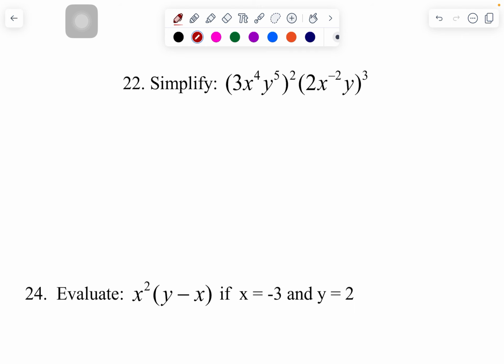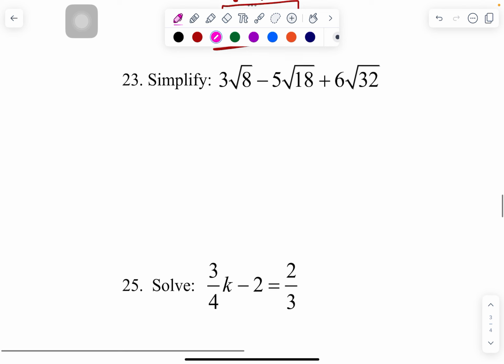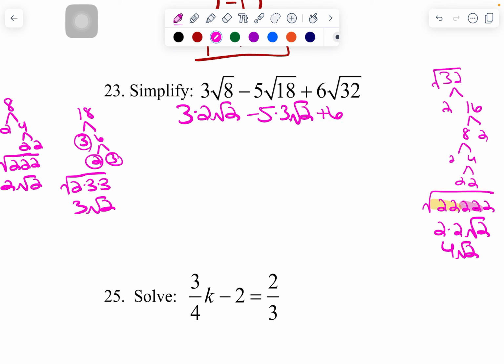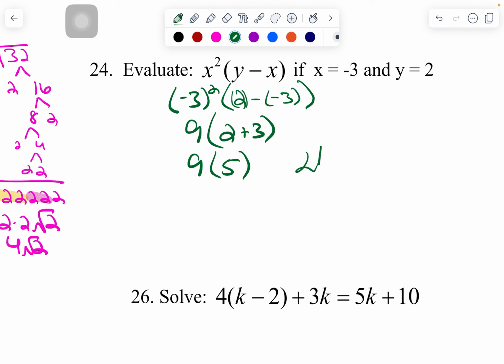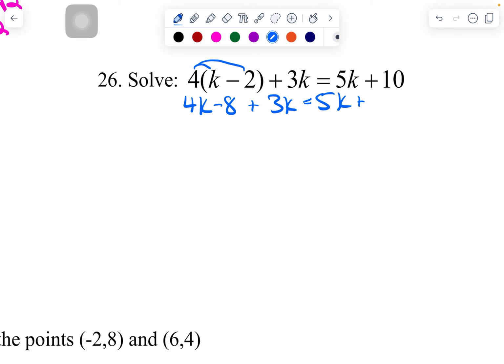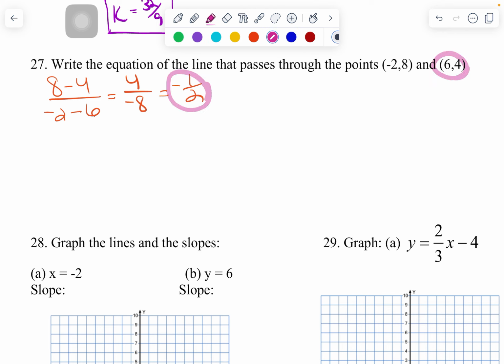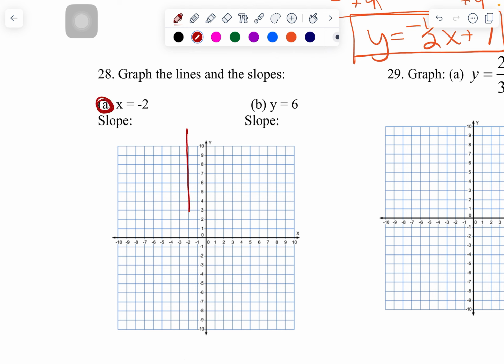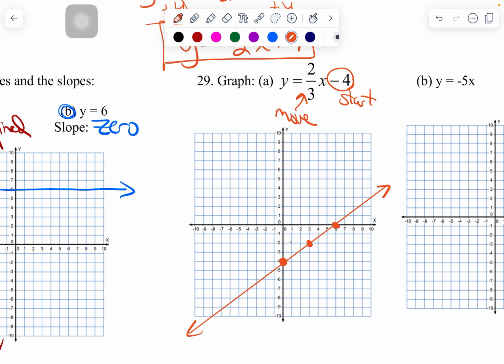Applied Math Final Exam Review Semester 1 - Part 3 Problems 22 - 29